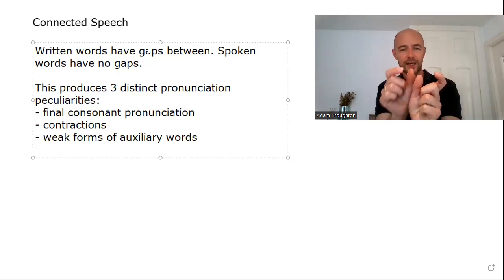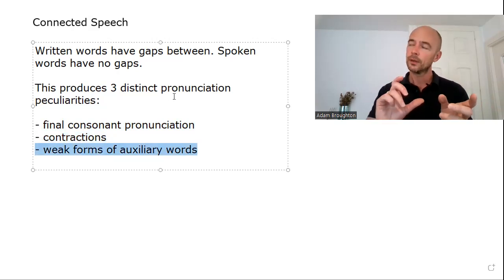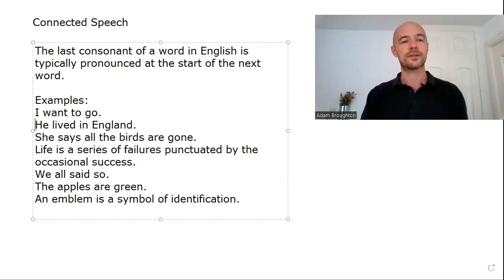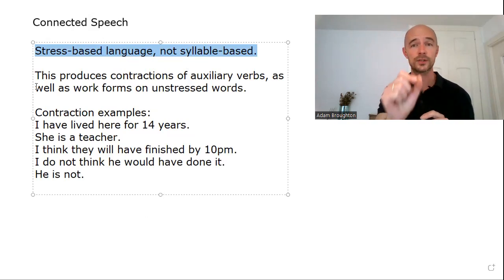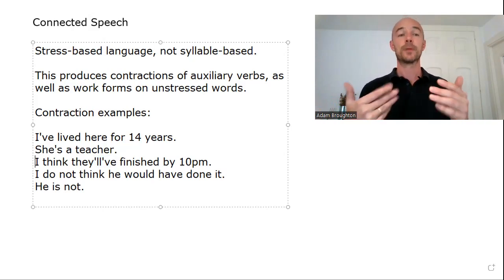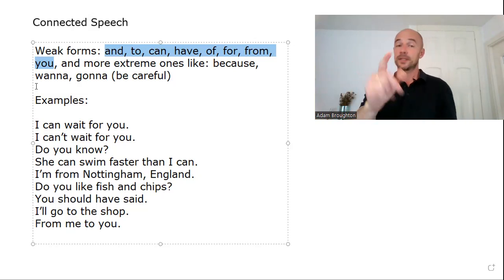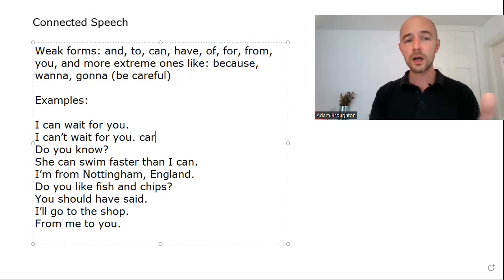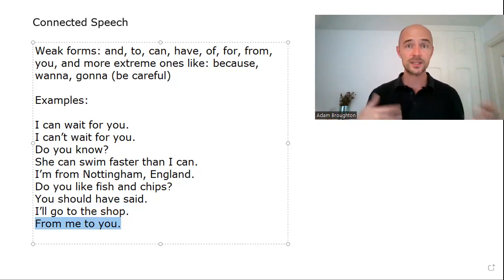🗣️ Advanced English Lesson - Connected Speech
Ever feel like native English speakers talk too fast? The secret is connected speech – the way words naturally link together in spoken English. If you want to understand conversations better and sound more fluent, this lesson is for you!

Adam breaks down what connected speech is, why it’s so important, and how you can train your ears and mouth to speak and listen like a native. You’ll also get practical exercises to improve your pronunciation and listening skills.

Buy my book How To English: 31 Days To Be An Independent English Learner on Amazon now!

--- FOLLOW ME ---